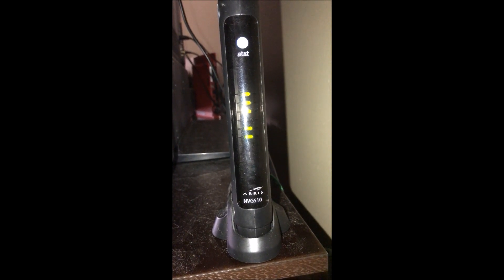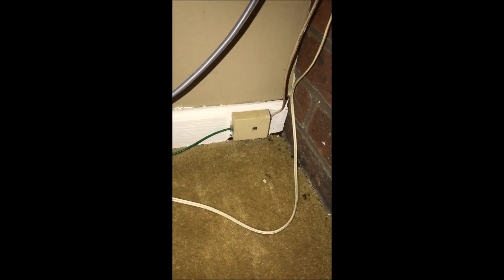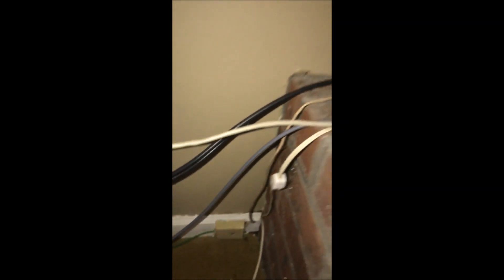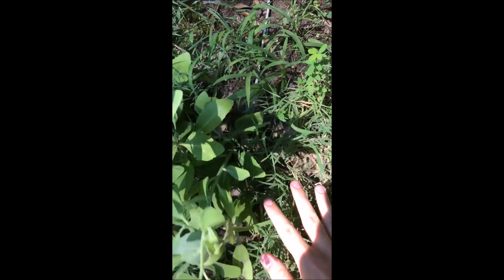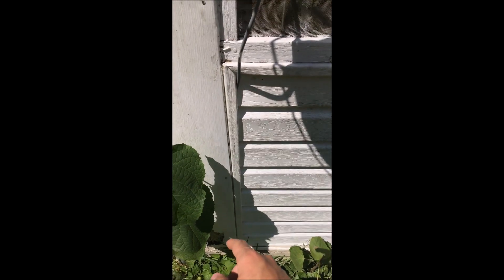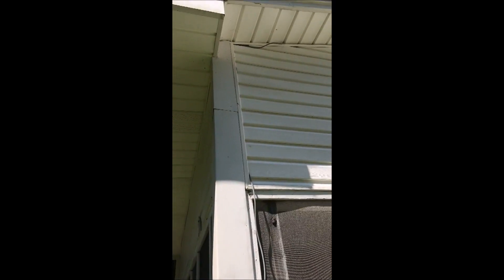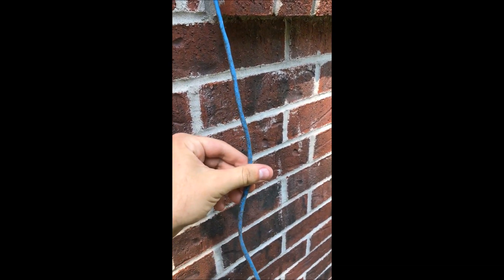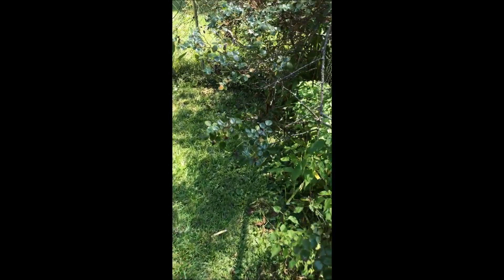Can You Run Ethernet Underground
This video covers a question that many people have asked including me. To keep it simple, you can run an ethernet cable underground if you ever had to, though it is not guaranteed to last forever, it may save you from tearing out walls or climbing around in an attic.

Songs:  Show Your Love - Otis McDonald
              Electrifying Landscape - AIRGLOW

The intro to this video was created using the free 3D animation software Blender.